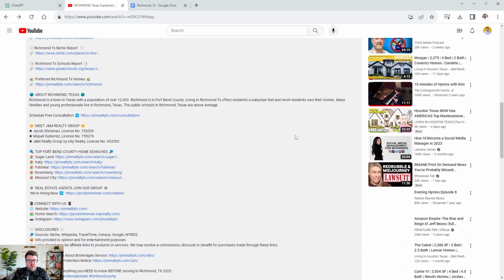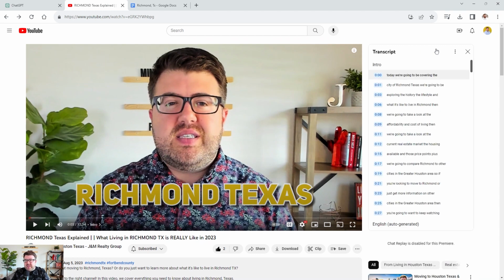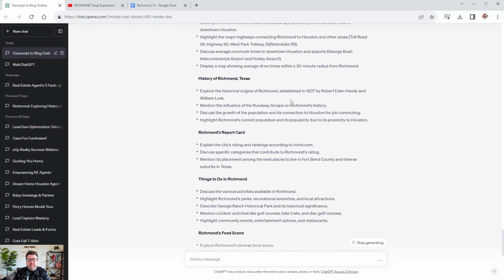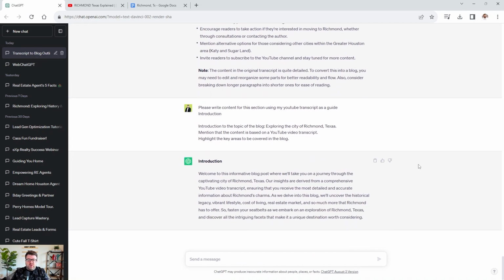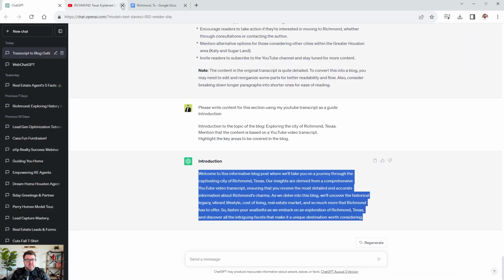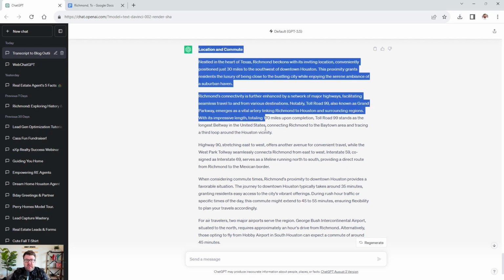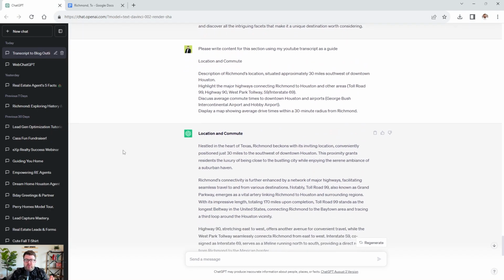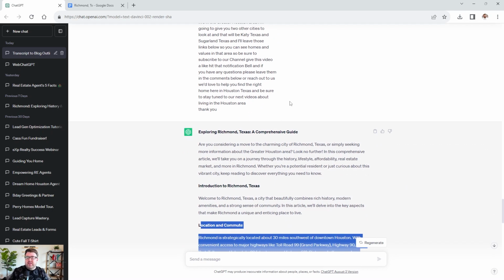Ultimate AI Hack: Convert YouTube Videos to Blog Articles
Realtors, are you posting articles consistently to your website's blog? Discover the ultimate AI hack for real estate agents to effortlessly create blog article content! Learn how to effortlessly convert your YouTube videos into engaging blog articles using ChatGPT in just two simple steps. Supercharge your content strategy today and reach new audiences and get more real estate clients with organic SEO by harnessing the power of AI for seamless video-to-article transformation.

💻 VIEW REAL ESTATE WEBSITE DEMO💻
See my live demo of my real estate website, sales funnel, and landing page system.

Book a private 1-on-1 zoom call with me to learn more about joining my group at eXp Realty & how to get all of my resources & training for FREE!

👍 Get Daily Social Media Content for Real Estate Agents 👍
Put your social media on autopilot with daily strategy, content, hashtags, editable templates, and more designed for real estate agents. Social media marketing done for you 🔗

🗓️ FREE WEEKLY REAL ESTATE TRAINING 🗓️
Join us every Friday at 12 PM EST and get free real estate training by top industry professionals on production, lead generation, marketing, and more.

💻 WEB DESIGN & LOCAL SEO SERVICES 💻
*Need help generating more traffic & generating more real estate leads?

✔ FREE access to kvCORE Lead Generation Training
✔ FREE access to SEO for Real Estate Agents